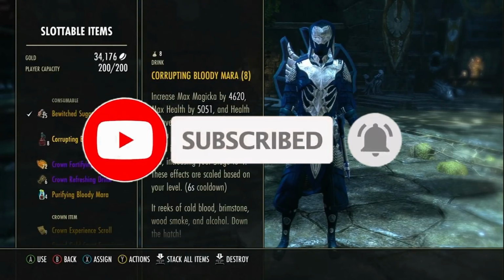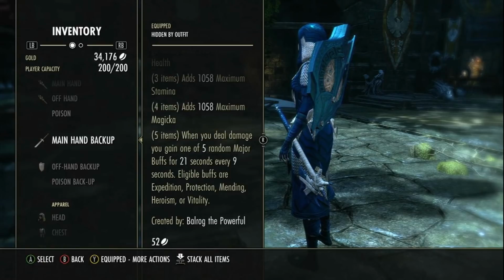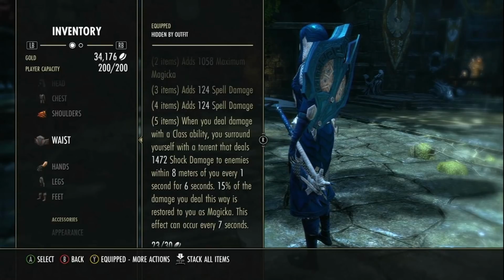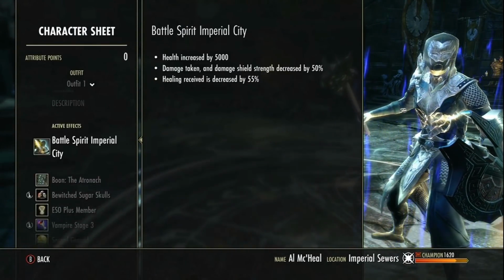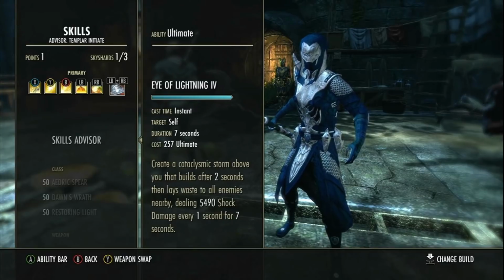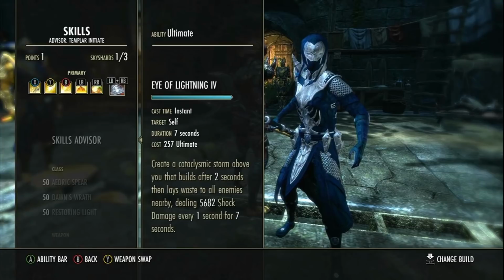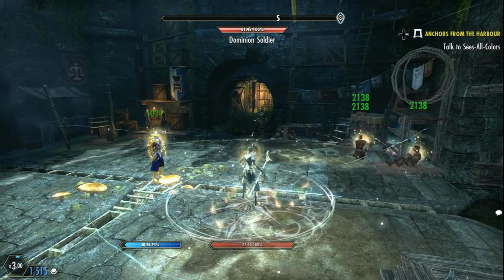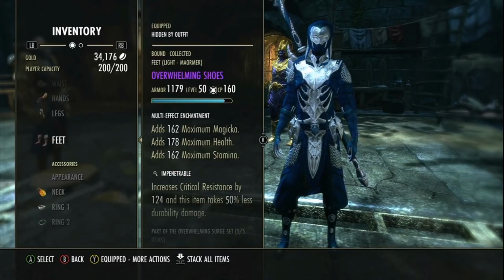The Plarnado - A Magicka Templar PvP Build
I did a lot of testing this patch on magplar, trying to find something that works without procs.  the result?  Procs!  This build is pretty fun with a lot of aoe pressure and damage.

​All Revenue that I make for the forseeable future will be going